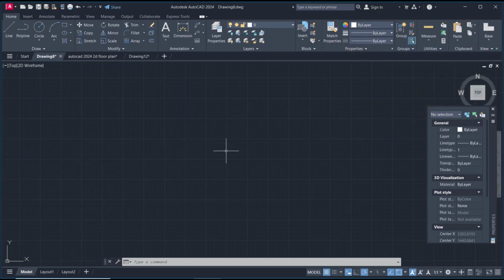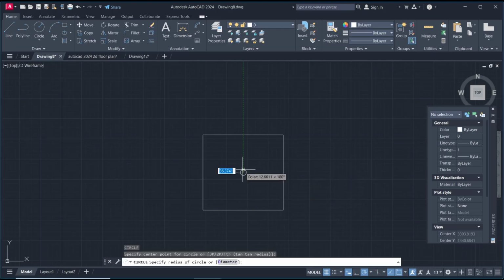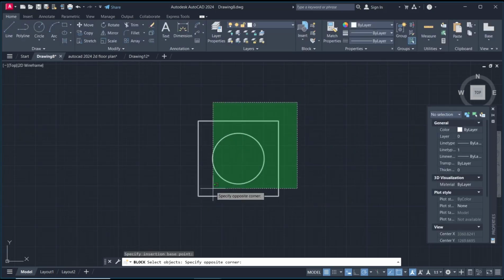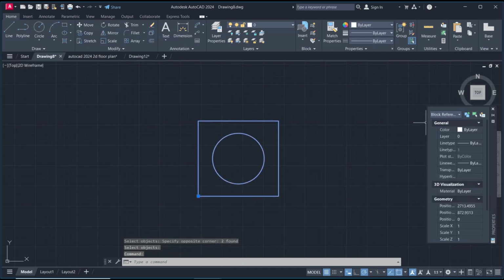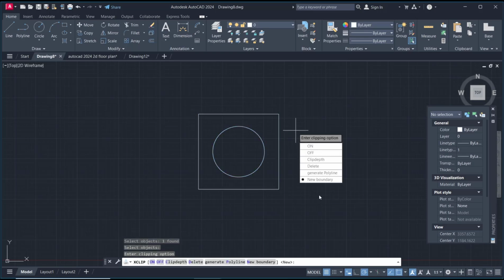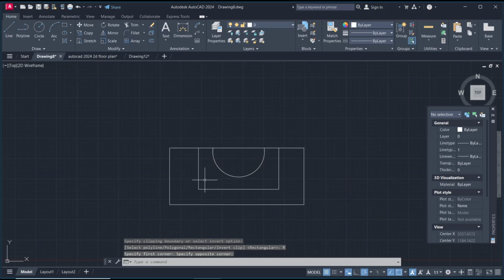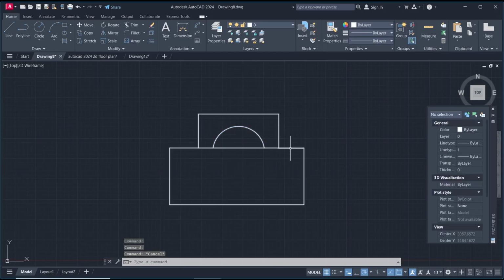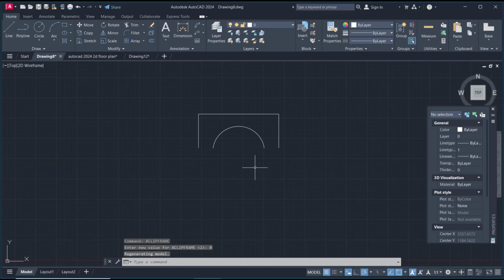AutoCAD How To Trim A Block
In AutoCAD, trimming a block can be a bit tricky. However, with a few simple steps, you can quickly and easily trim a block to the desired shape. This tutorial will guide you on how to trim blocks in AutoCAD.